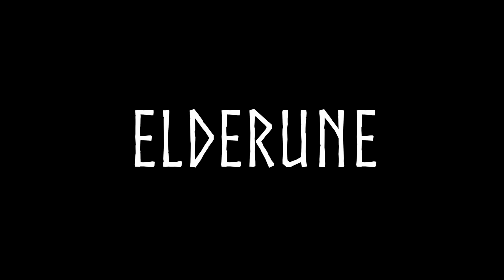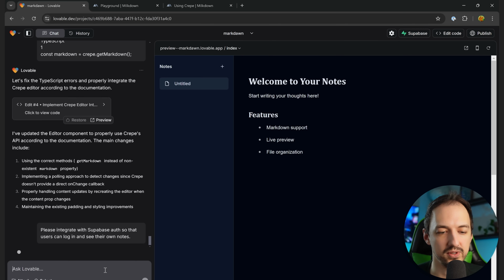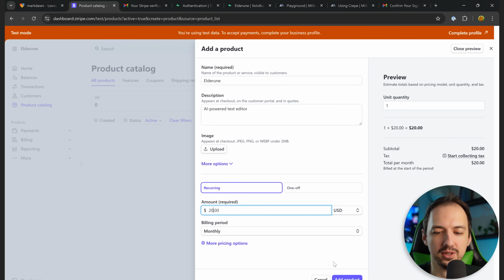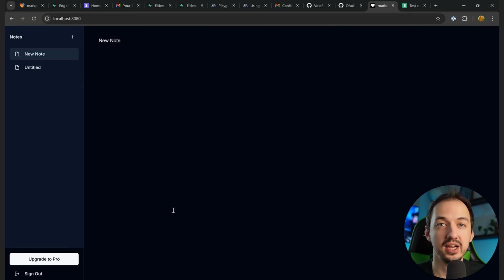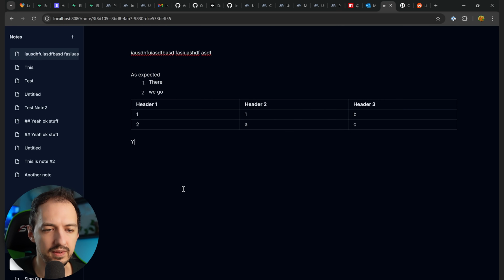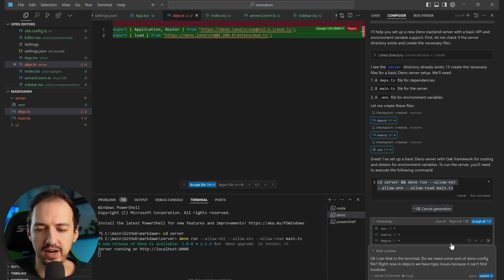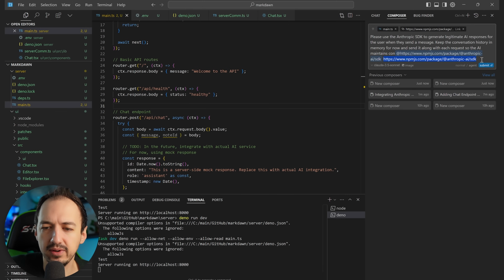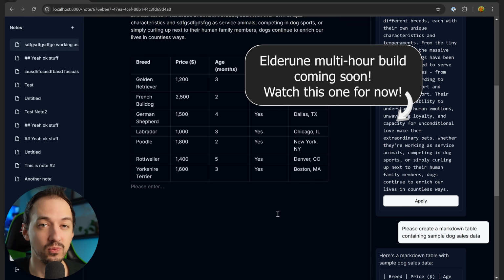Lovable + Cursor (Best AI Workflow?)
By combining Lovable and Cursor AI, you can build full stack apps at record speed. Lovable is one of the top new AI-powered App Builders similar to Bolt.new and Replit. Cursor is one of the top AI code editors. They complement each other very well. In this hands on tutorial, I will walk you through how I take advantage of Lovable's template-based projects, Supabase and Stripe integrations, and then finish my app in Cursor using the new Cursor Composer Agents.

🚀 In This Video, You'll learn:
- The best way to build full stack apps with AI
- What is Lovable.dev
- What is Cursor AI
- How to use Lovable.dev
- How to use Cursor Composer Agents
- How to use AI coding agents
- How to move projects from Lovable to Cursor
- Lovable GitHub integration
- Lovable Supabase integration
- Lovable Stripe integration

💡 Perfect for Viewers Interested in:
- Best AI App Builders
- Software Development

Chapters:
00:00 - What we're building
00:30 - Getting started in Lovable
04:41 - Supabase Auth Integration
07:35 - Stripe Integration
10:30 - Moving from Lovable to Cursor
13:20 - The truth about AI app builders
14:29 - Cursor Composer Agents
20:21 - Creating a backend server with Composer
25:05 - Anthropic AI integration
27:10 - Inserting AI content into notes